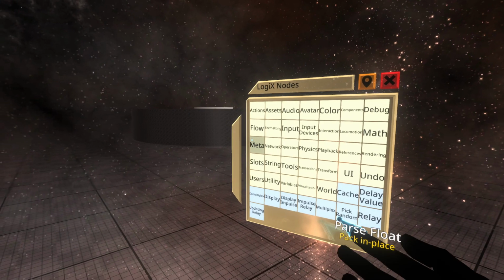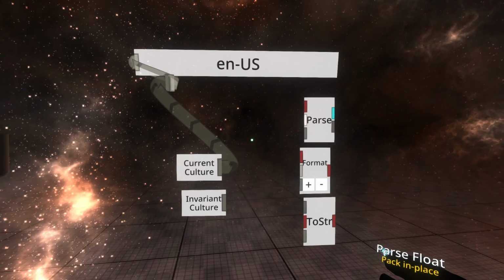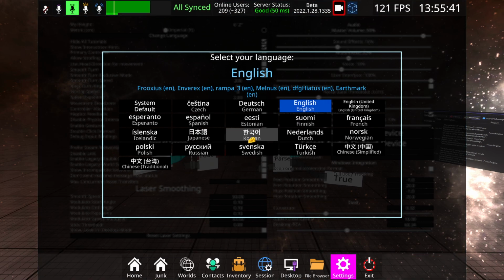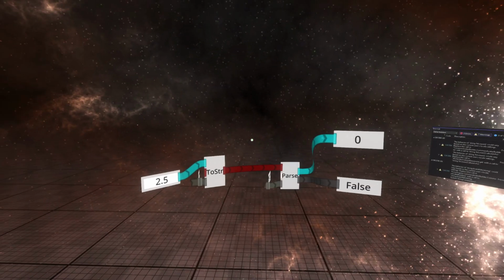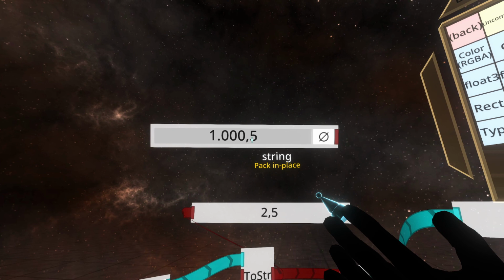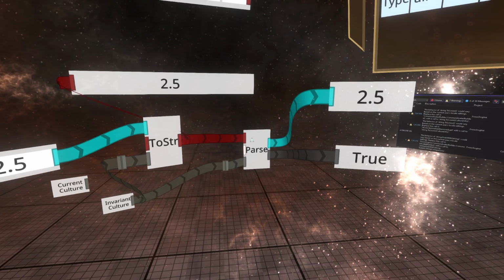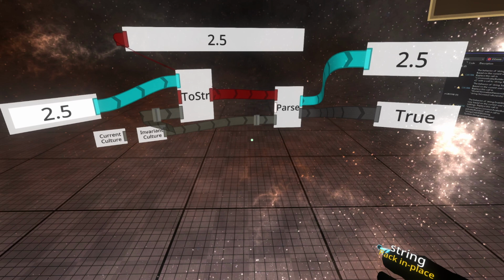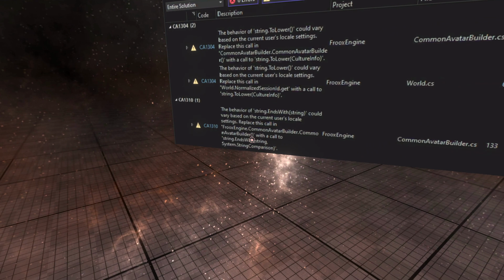OLD Neos Tutorial: Culture Nodes and you!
A bug was posted in the Bugs and Feedback channel and prompted this video. It's a discussion about the current culture and invariant culture nodes and how they might affect you and your Logix. This is a complex problem that is caused by the global nature of computing and how varied our languages are around the world.

So watch on for more information!

00:00 Introduction
00:30 The current culture and invariant culture nodes
01:17 What do we mean by culture?
01:38 Nodes which can take Culture
02:14 An example of where they are important
03:38 Culture around the world
05:14 How to resolve
05:33 More information about why this is happening
06:55 How to help us
07:28 It exists everywhere
08:15 Conclusion

You can read more about Microsoft's efforts to enable Globalization on this which includes the general guidance of.

For Numbers: "Typically, when numbers are displayed in the user interface, you should use the formatting conventions of the user's culture, which is defined by the CultureInfo.CurrentCulture property and by the NumberFormatInfo object returned by the CultureInfo.CurrentCulture.NumberFormat property. The formatting conventions of the current culture are automatically used when you format a date by using any of the following methods:"

For Dates: "Typically, when dates and times are displayed in the user interface, you should use the formatting conventions of the user's culture, which is defined by the CultureInfo.CurrentCulture property and by the DateTimeFormatInfo object returned by the CultureInfo.CurrentCulture.DateTimeFormat property. The formatting conventions of the current culture are automatically used when you format a date by using any of these methods"

Which means essentially, "Use Current Culture when displaying stuff to the user"